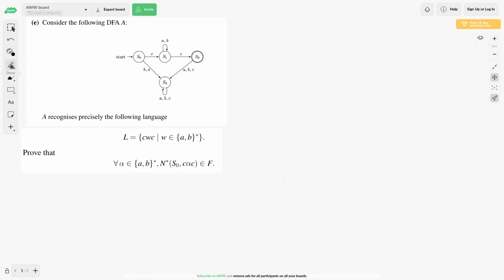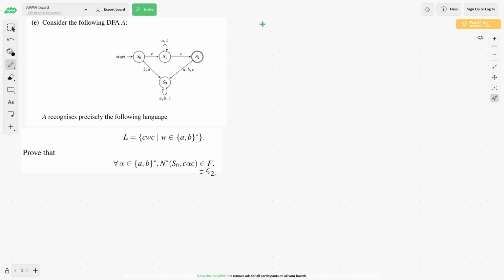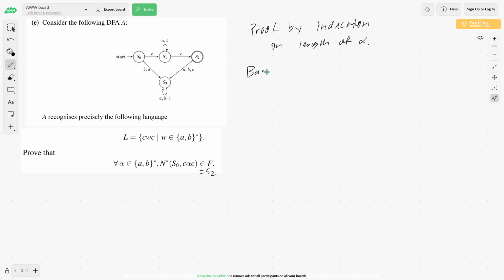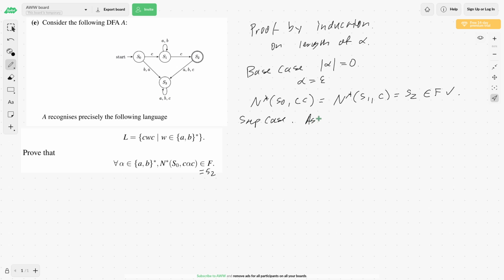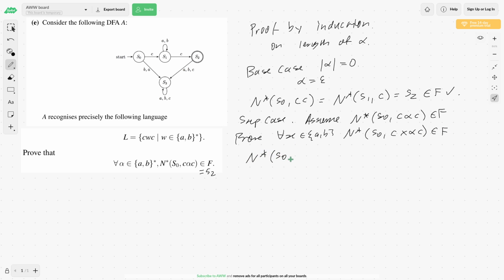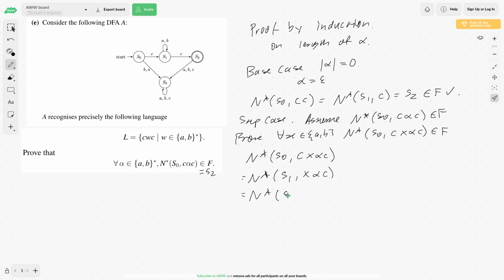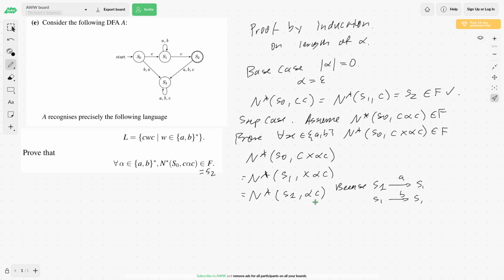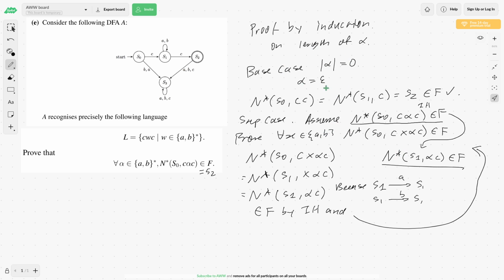2019 Final Q5e